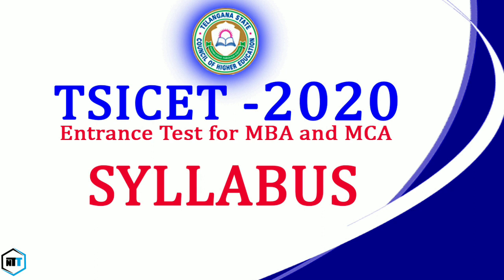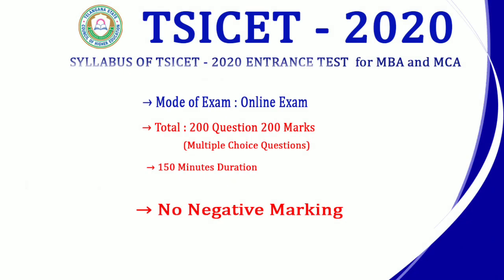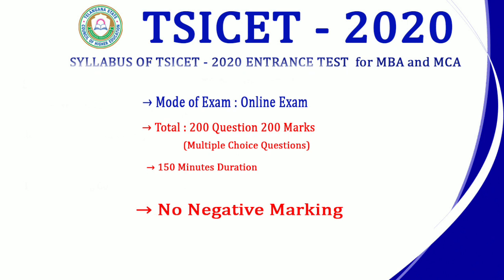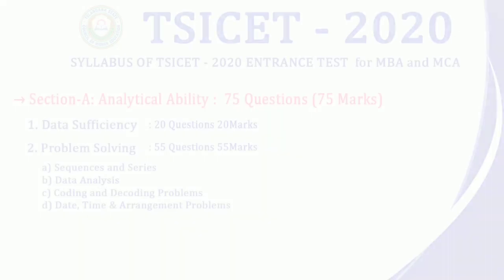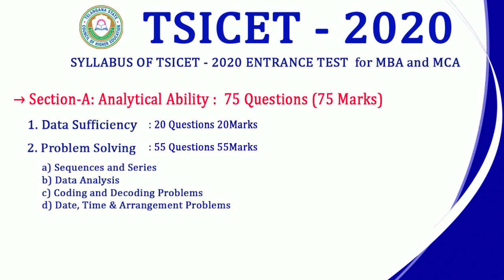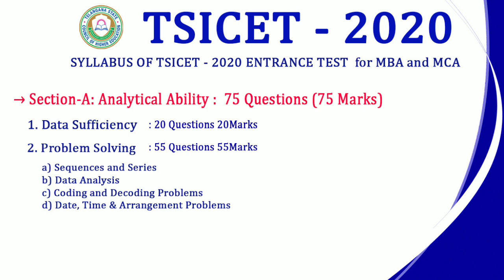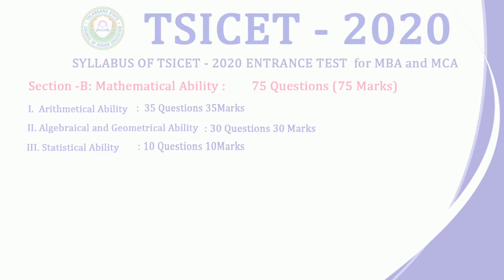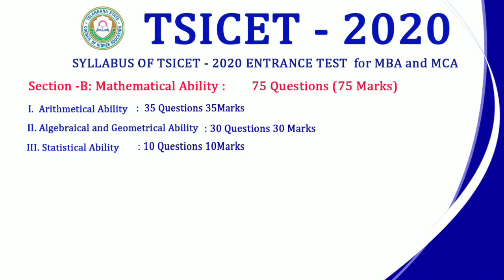TSICET - 2020 COMPLETE SYLLABUS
TSICET - 2019 కౌన్సిలింగ్ ఎప్పుడు స్టార్ట్ అయ్యిది

TSICET-2019 Exam  Important Instructions to Candidates || Exam date,Exam Timing, Procedures of Online Exam ||
👉TSEAMCET-2019 How to Apply Complete Details
నల్గొండ DCCB లో 50 Staff Assistant & Assistant Manager ఉద్యోగాలకు నోటిఫికేషన్ విడుదల